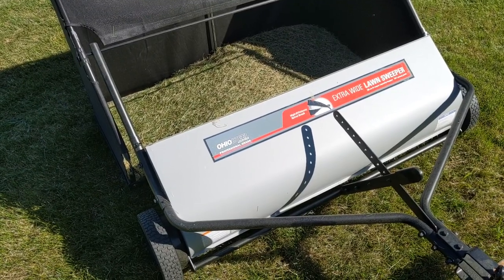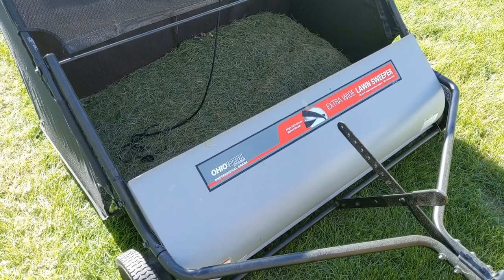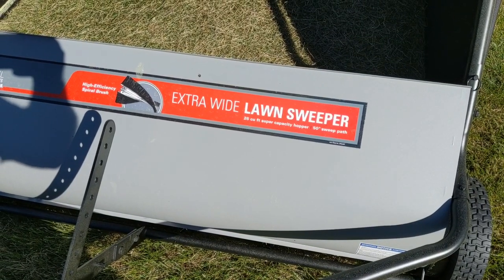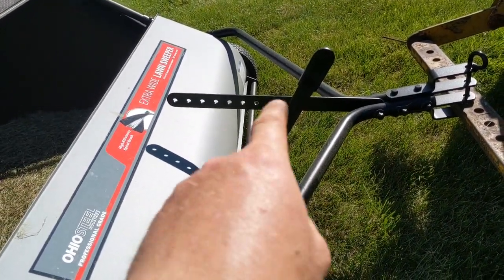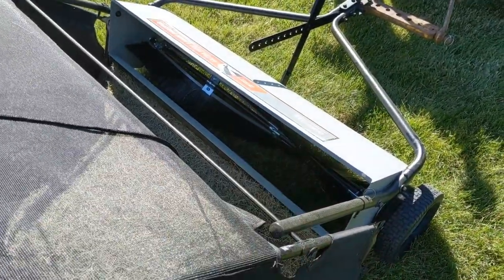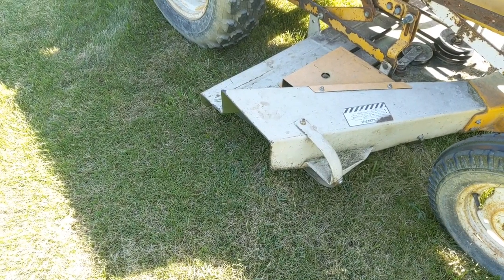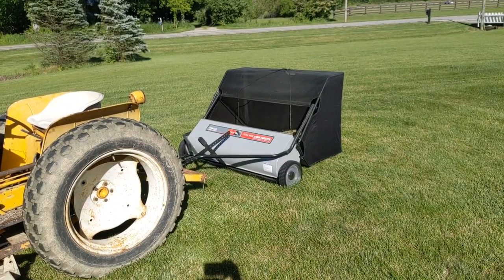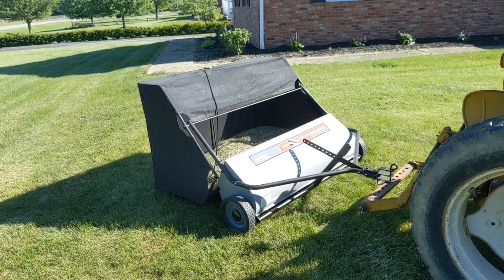Ohio Steel 50" Lawn Sweeper Industrial Grade Review! Great for leafs and grass clippings!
- Amazon, 50" Ohio Steel Lawn Sweeper

! ! ! DISCOUNTS ! ! !